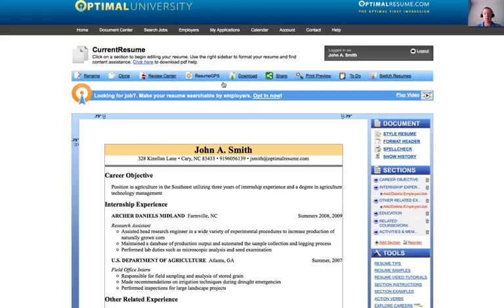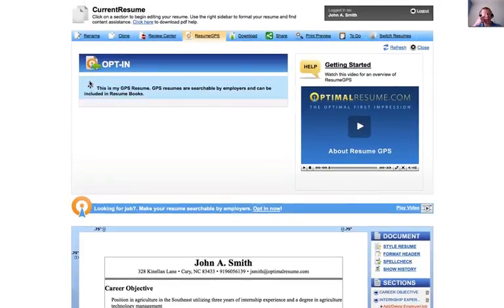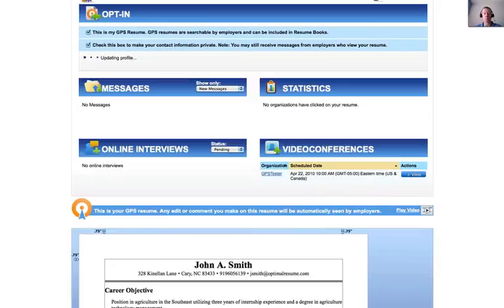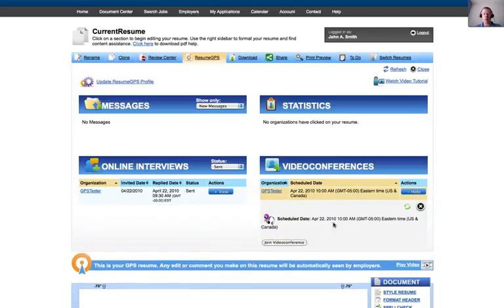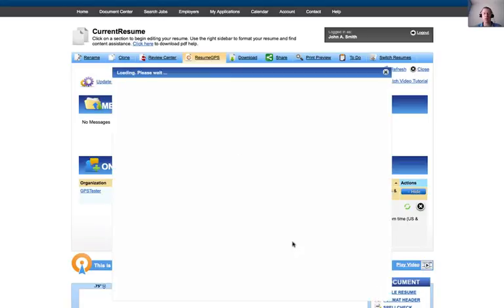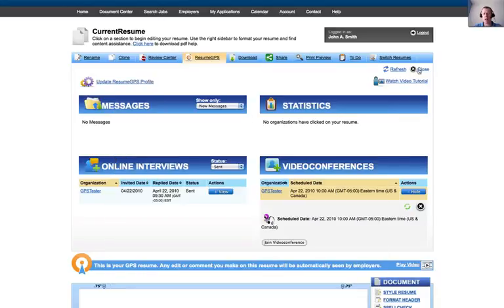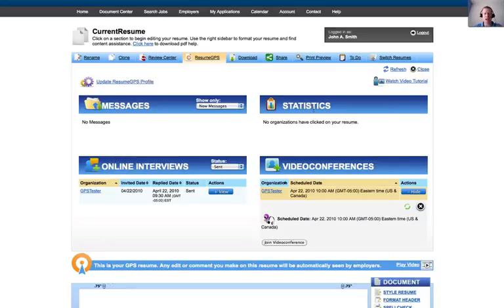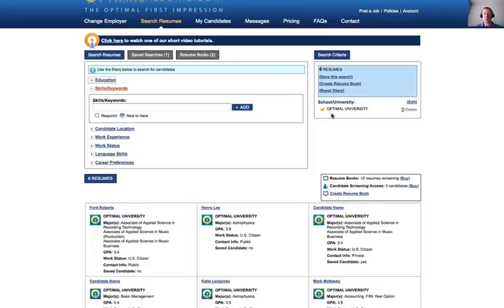VideoforCarrieatDuke.mov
Review of ResumeGPS and the university-branded ResumeGPS portal option